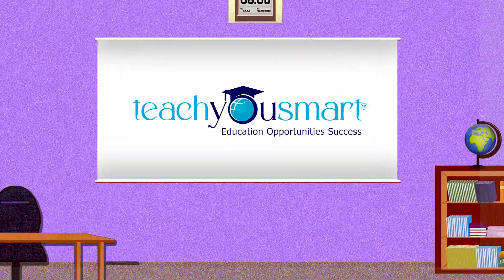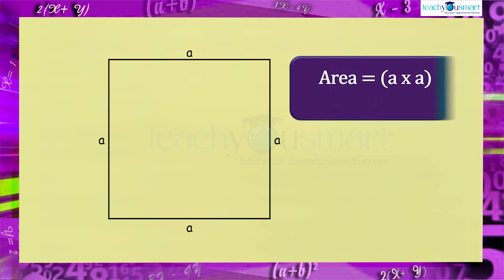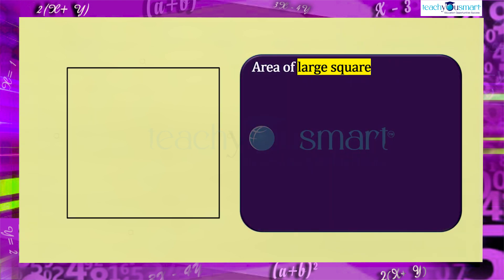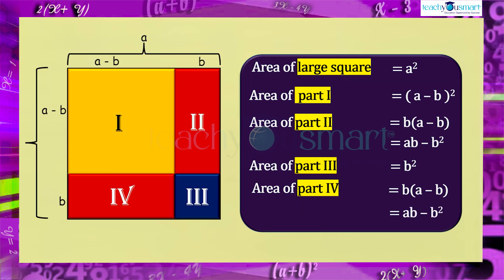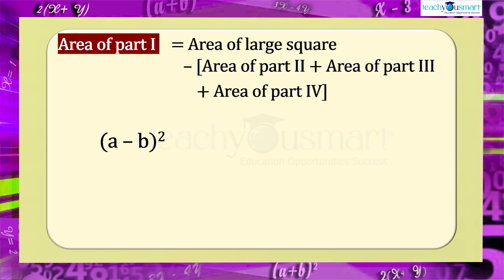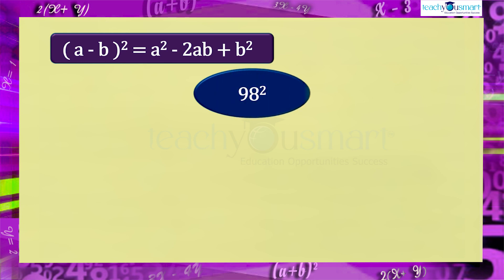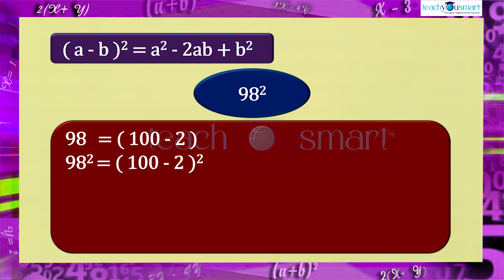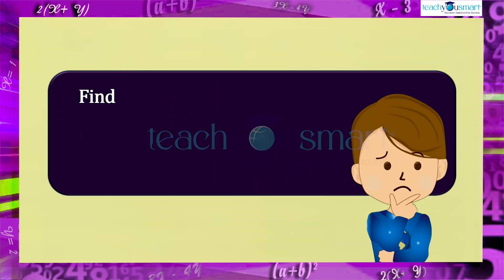Algebraic Expressions & Identities-Expansion of Algebraic Expressions Using Identities-PART2#class8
Teachyousmart explains the expansion of algebraic expressions using identity ,  with the help of an activity.